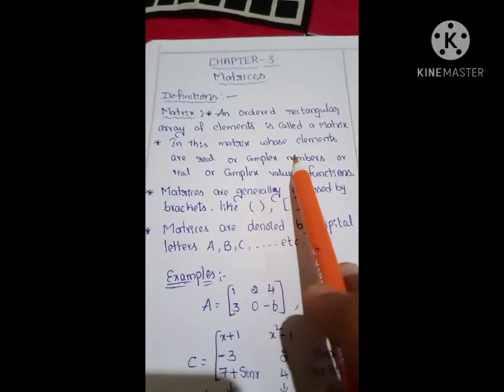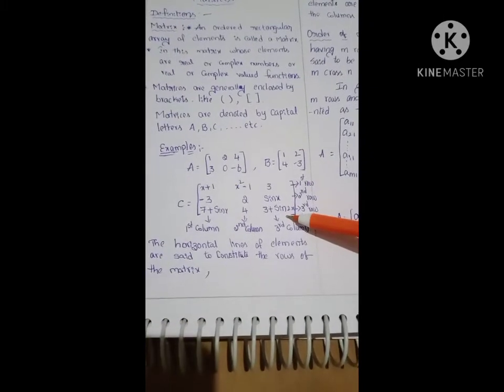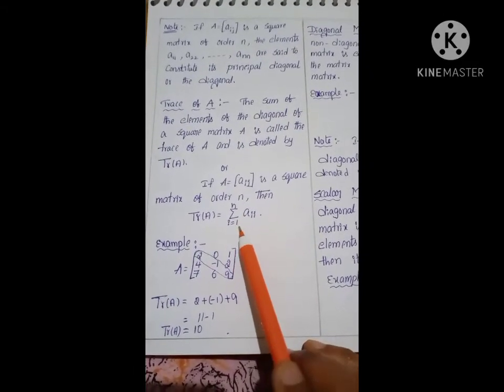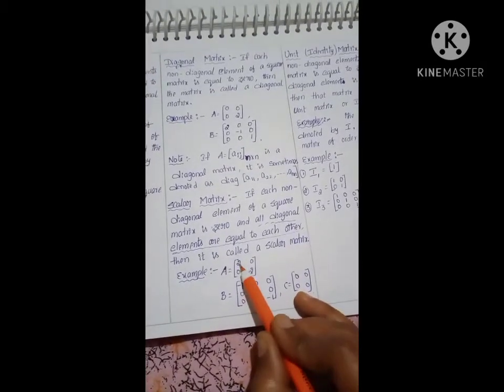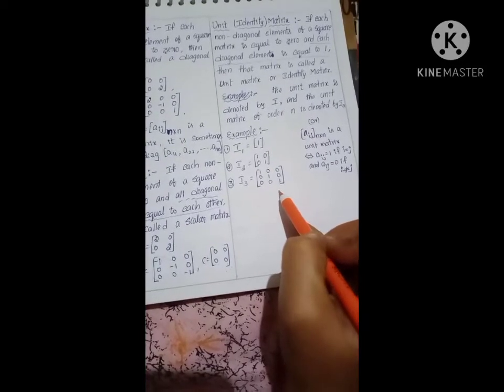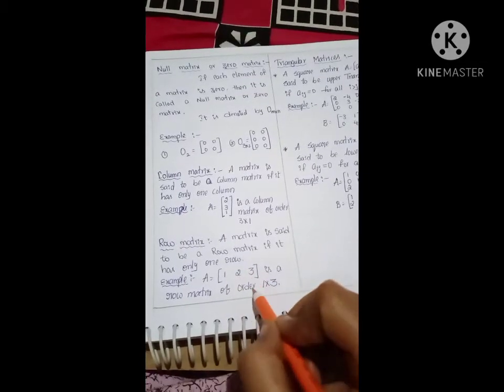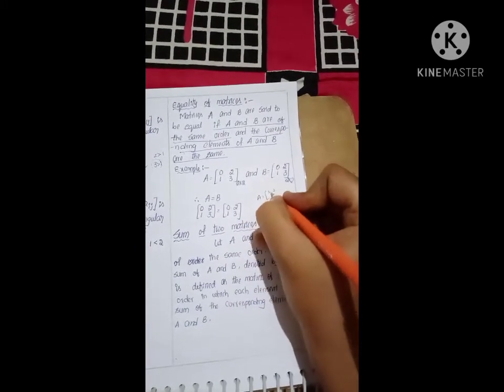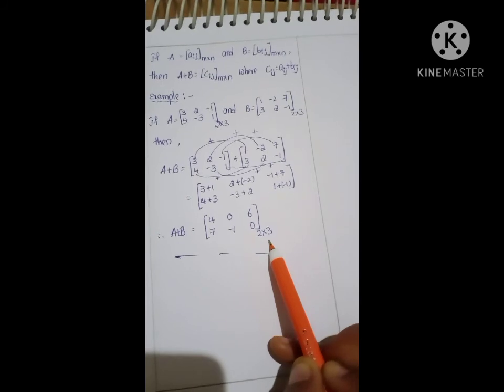matrices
definition of matrix, order of matrix, types of matrices, equality of matrices, sum of two matrices